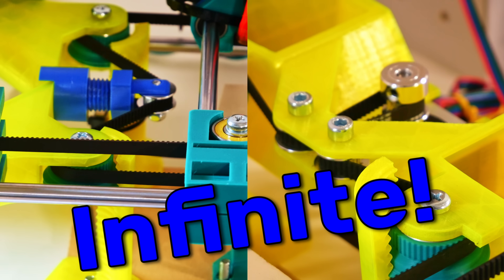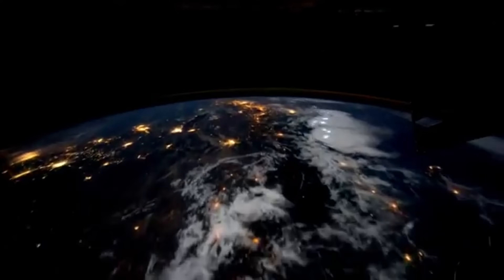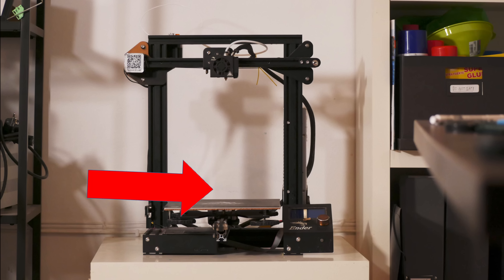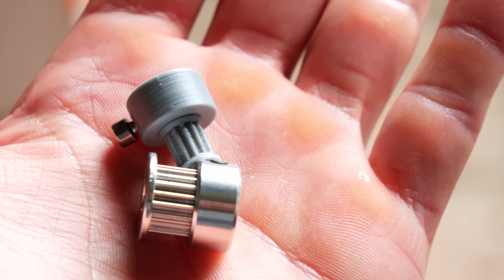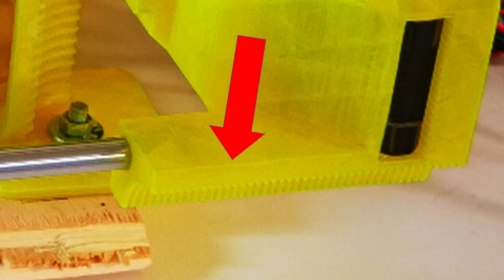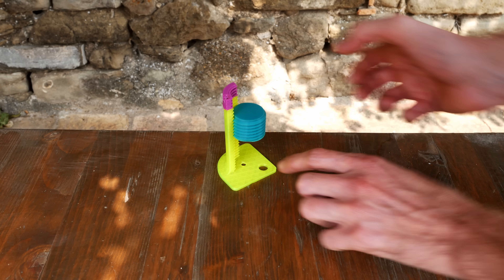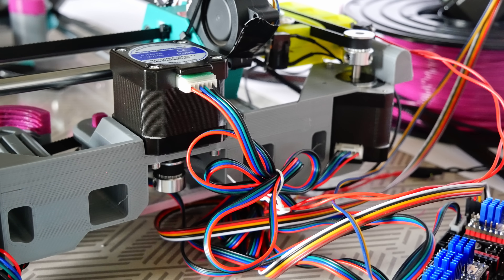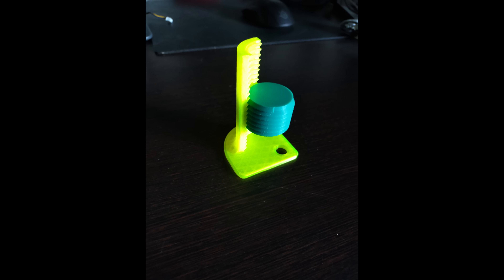it can 3D-Print onto itself?!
Update! There is a Discord server for people wanting to help out building this: